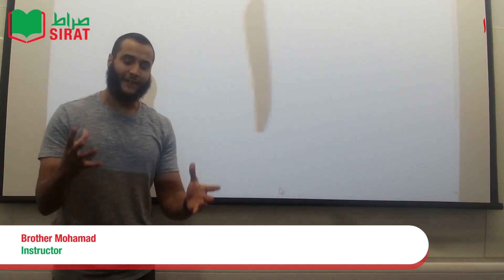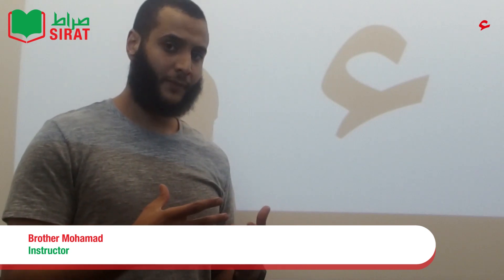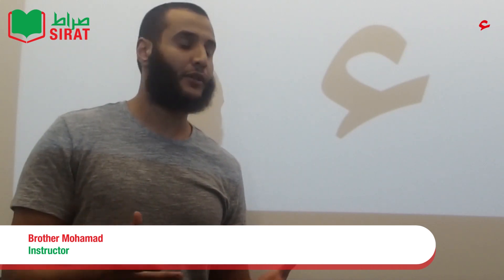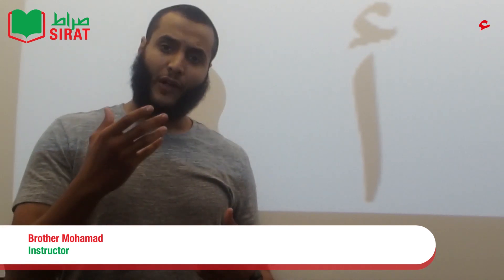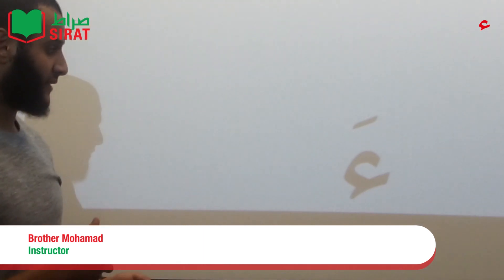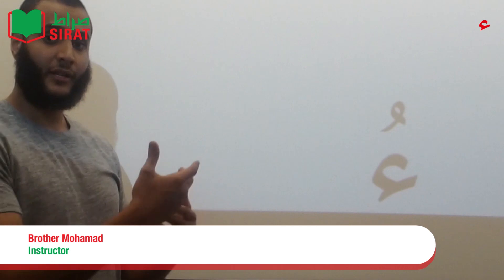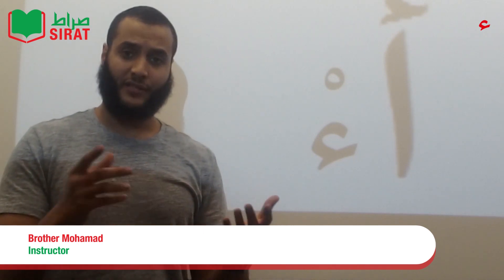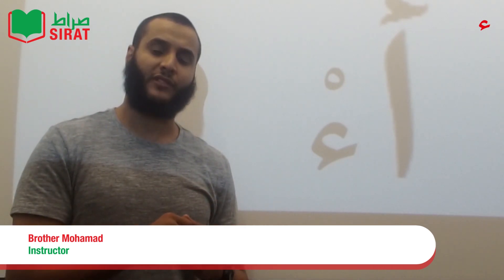How to pronounce the Arabic alphabet! - Introduction (1/10) - Alif and Hamza (2/10)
In this episode Brother Mohamad explains the letters Alif and Hamza and explains why they are different. He also goes through how the letter differs in the beginning middle and end of the word.